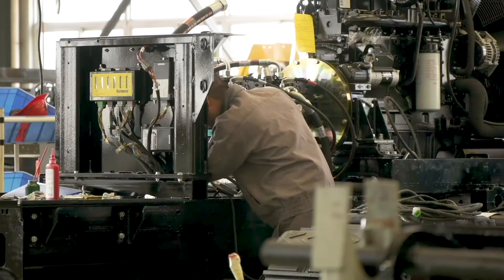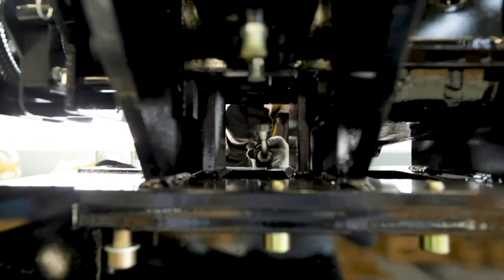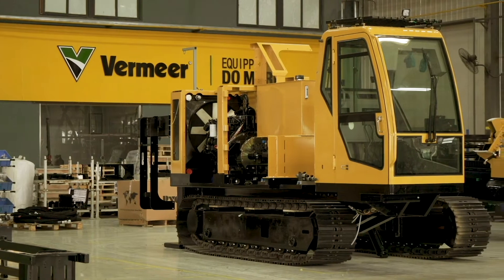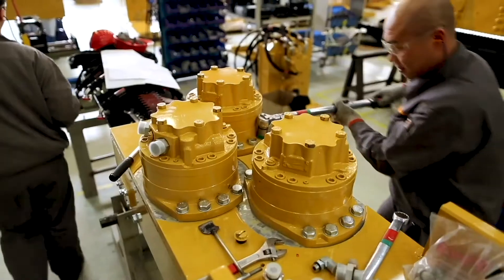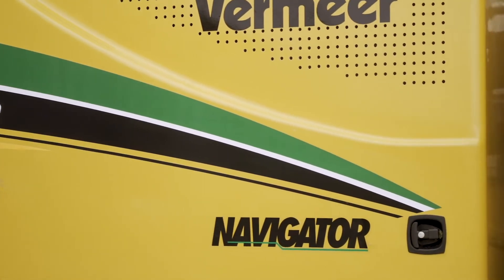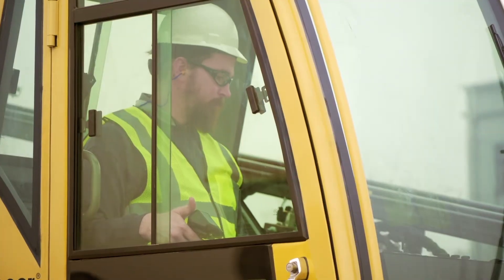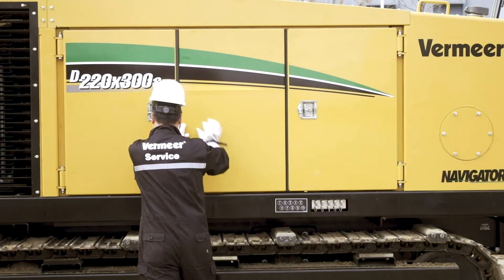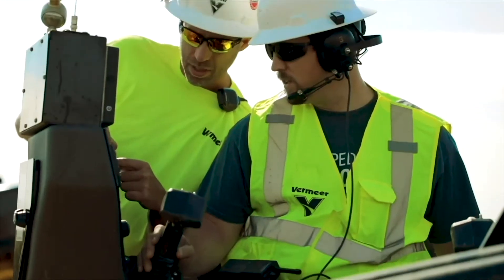Vermeer Tianjin Manufacturing - Vermeer’s Manufacturing Facility in Tianjin, China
The manufacturing operations and processes used in Tianjin are modeled after the operations in Pella. They feature state-of-the-art manufacturing equipment, a highly trained and skilled workforce, application of lean principles and an intense focus on manufacturing and product quality and testing. On key product lines, such as horizontal directional drills, many of the same hiqh-quality components used in the products in Pella are the same as those used at Vermeer Tianjin Manufacturing and come from the same suppliers to ensure consistent quality no matter where our products are assembled.